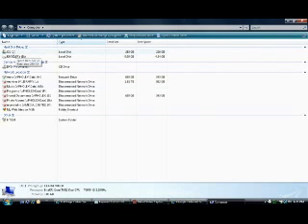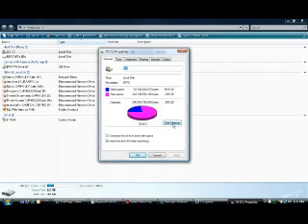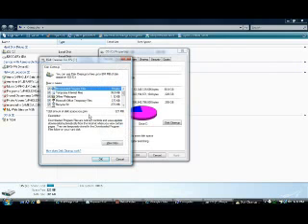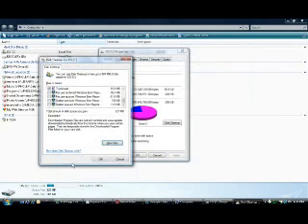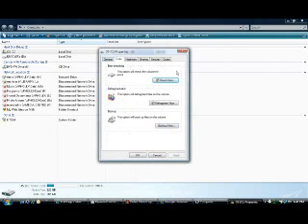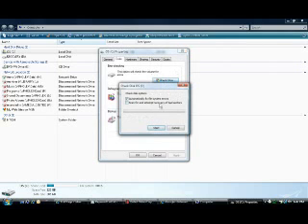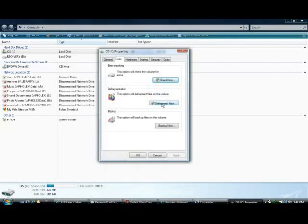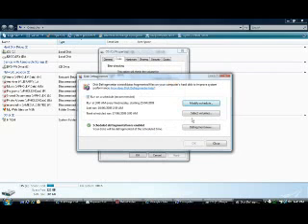How to use Windows System Tools to maintain your computer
Check Disk, defragmenting and backups.